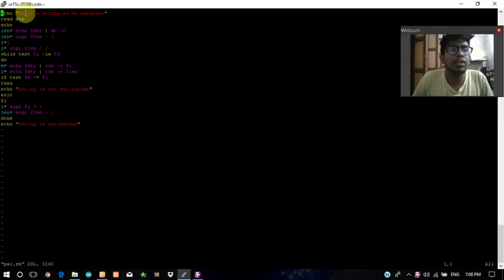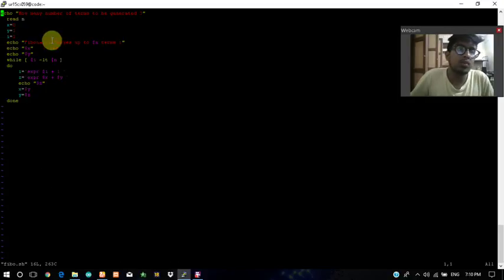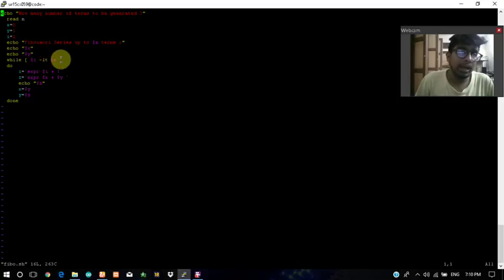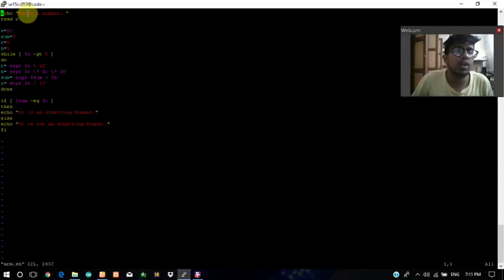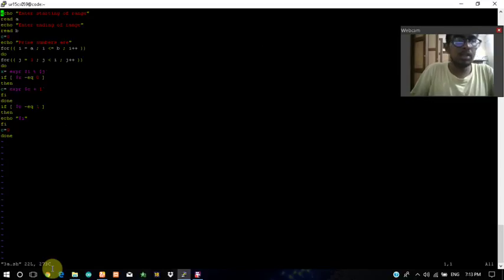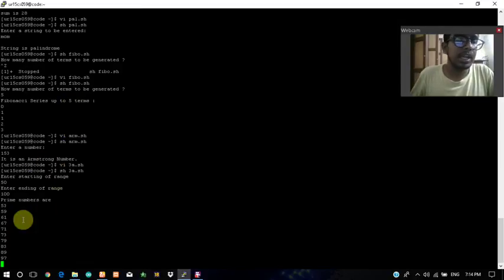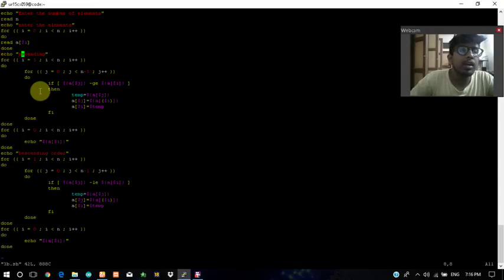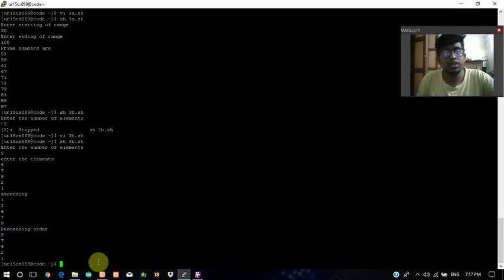UNIX Experiment No:3